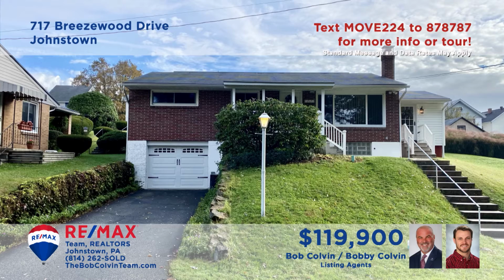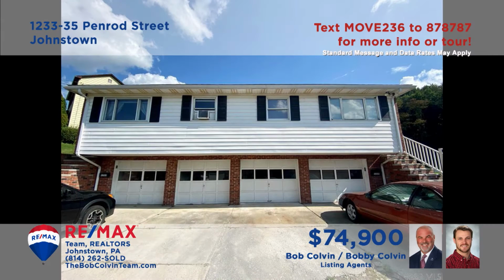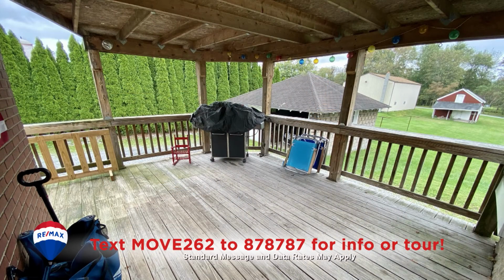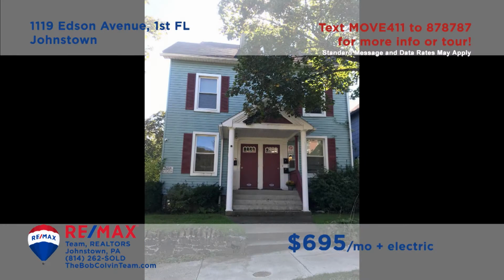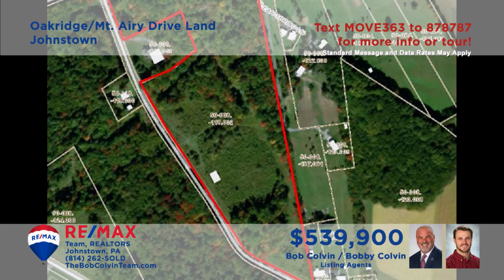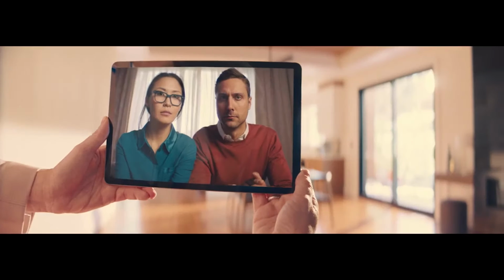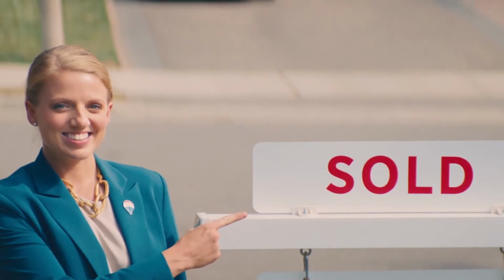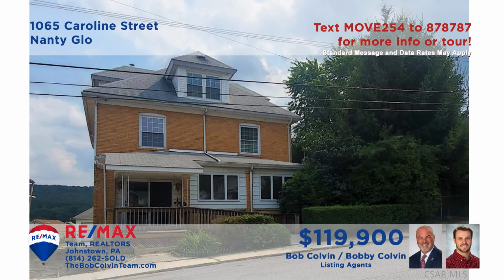17 October 2021 RE/MAX Sunday Real Estate Showcase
Tune in to WWCP Fox 8 Sunday mornings at 10:00 to see some of the finest homes and properties in the Johnstown, PA region on the RE/MAX Team, REALTORS Sunday Real Estate Showcase. Want to use TV to promote your listings, agents, office and services?